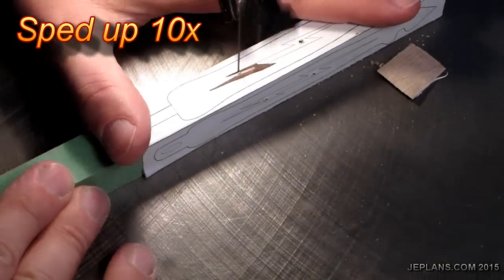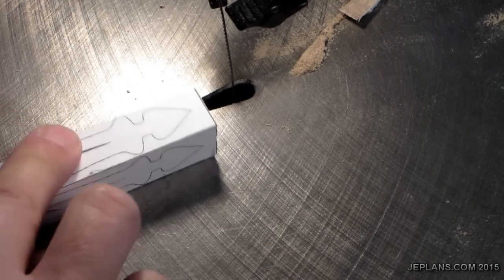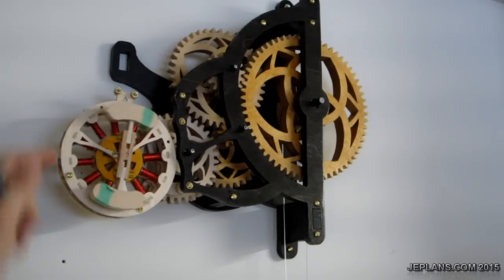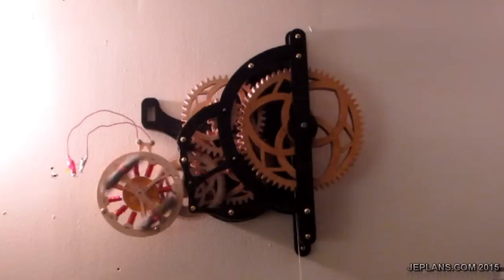Grav-Light Part Six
In part 6 of my gravity light project. I finish mounting the alternator to the wooden gear assembly and begin testing with different weights and light combinations.